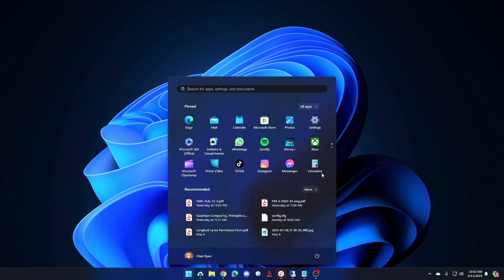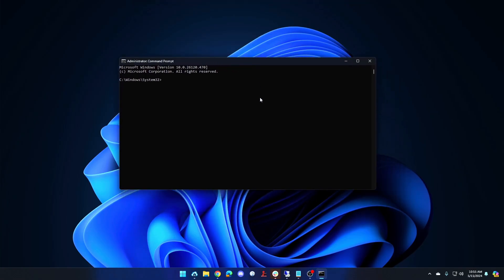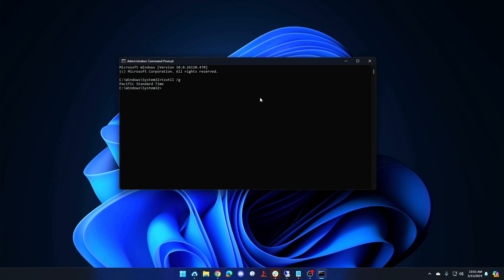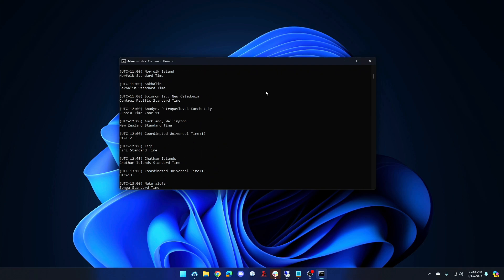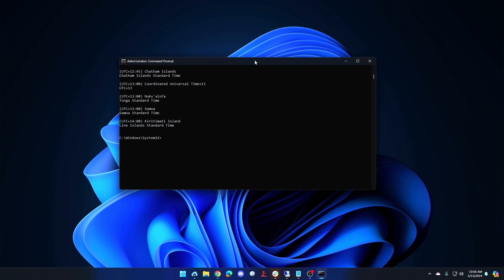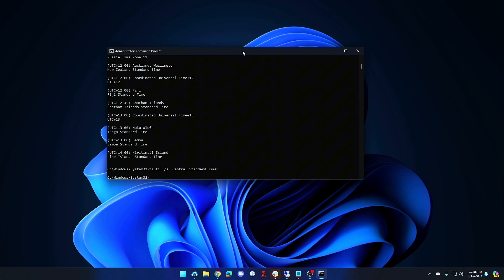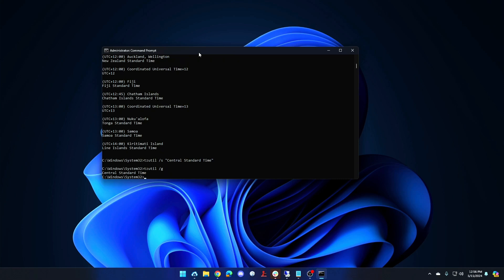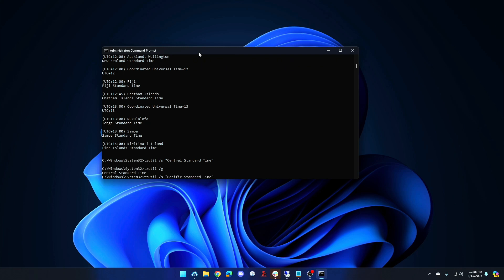How to Change Your Computer's Time Zone From Command Prompt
There are situations where it is easier to change a computer's time zone from the command prompt rather than digging through the GUI. This short tutorial shows you how to do that.